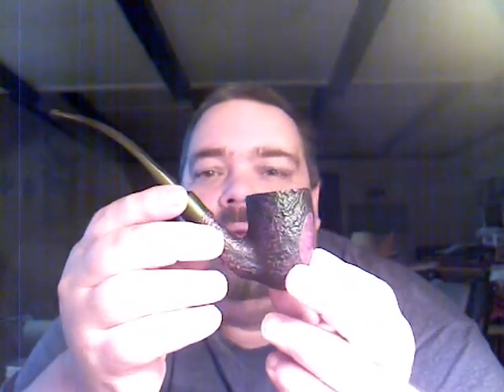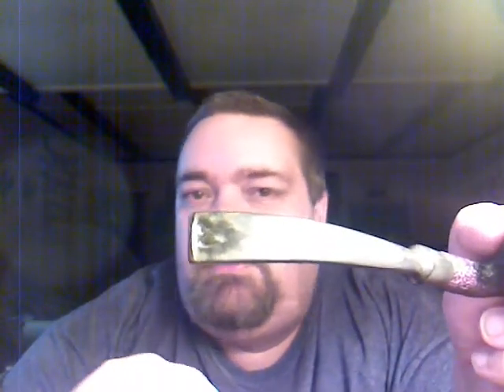My First E-Bay Pipe Win YABO!!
Ok folks the name is Royal Danish Denmark #954. And I paid with shipping $24.24 I think is a good deal.